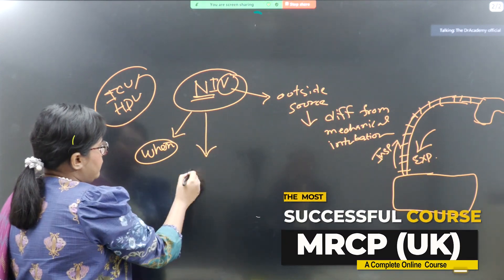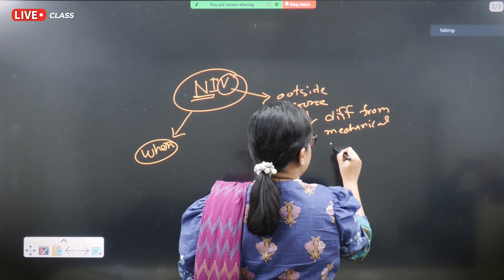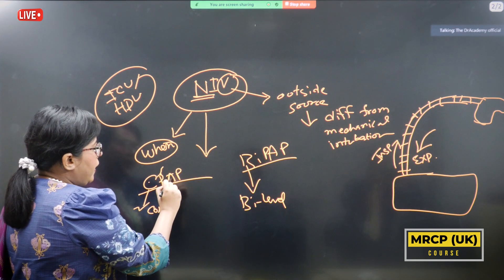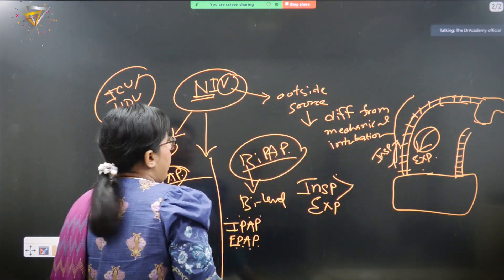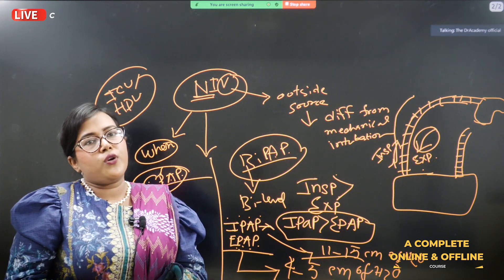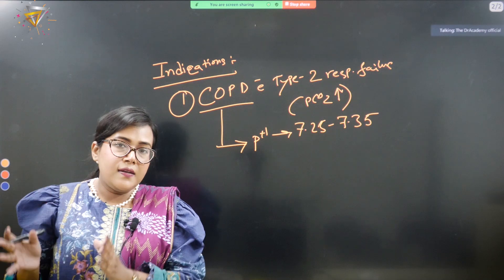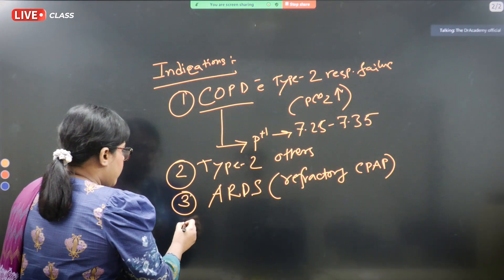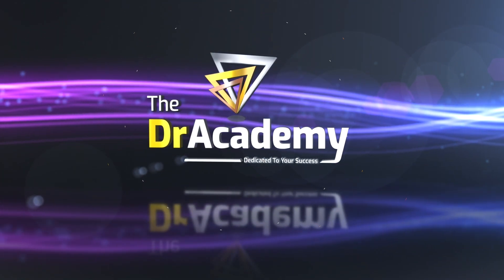MRCP Part 1 Online Class | Respiratory Medicine - Non-Invasive Ventilation (NIV) | The DrAcademy !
Looking to prepare for the MRCP Part 1 exam? Check out this video on Respiratory Medicine - Non-Invasive Ventilation (NIV) for helpful study tips and guidelines! Perfect for those studying for the MRCP Part 1 exam. The DrAcademy for top-notch preparation.

MRCP (UK) PART-1 COURSE | 🧑‍💻 WORLD'S NO.#1  INTERNATIONAL ONLINE COURSE!

📚 A Complete Lecture Notes (eCopy/PDF/Online Access)
📚 Question Bank-01(PassMedicine/e-Learning/PDF)
📚 Question Bank-02 (PasTest/e-Learning/PDF)
📚 Question Bank-03 (OnExamination/e-Learning/PDF)

👩‍⚕️Dr. Pooja Rakshit
MBBS (IPGME&R, SSKM HOSPITAL) (INDIA)
MRCP (UK) (London)
Consultant - Physician
Meridian Hospital, Varanasi, India

👨‍⚕️Dr. Md. Habibur Rahman
MBBS(DMC), BCS(Health)
FCPS-II, MRCP(UK)
D-Card(Course)-
National Institute Of Cardiovascular Disease(NICVD)
Mentor - MRCP(UK) | The DrAcademy

👩‍⚕️Dr. Jannat Ara Akter Riva
MBBS (DMC), FCPS Part II Trainee (BSMMU),
MRCP (PACES)  MSc (UCL, UK)
Commonwealth Scholar (2020/21)

👩‍⚕️Dr. Shoma Sharker
MBBS (SSMC), FCPS (Medicine) ,MRCP(UK)
Assistant Professor, Medicine SWMC

👨‍⚕️Dr. Animesh Kumar Kundu
MBBS (Dhaka Medical College)
BCS (Health), MRCP(UK)

👩‍⚕️Dr. Fatema-Tuz Johra Bristy
MBBS(Sylhet M.A.G Osmani Medical College),
MRCP (UK) ,  PGT (Internal Medicine)
Ex: Specialist(Medicine) (IOM-UN)
Ex: Sr IMS (COVID19 response) Relief International
Current : SIMO (WHO)